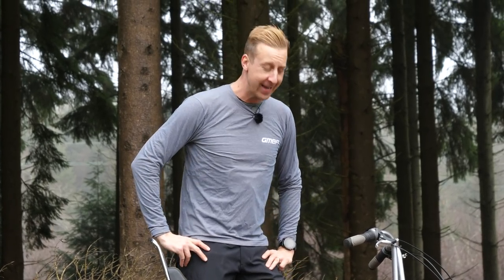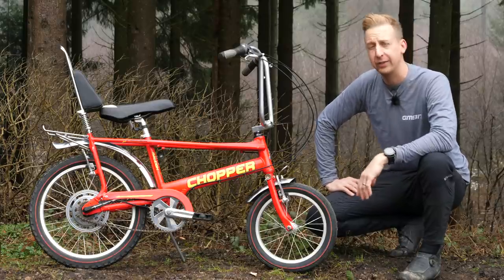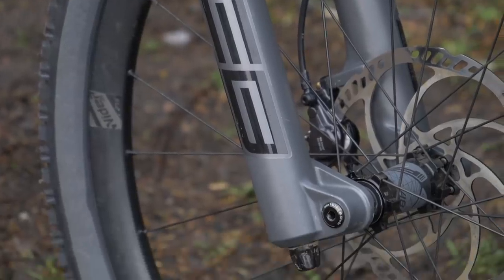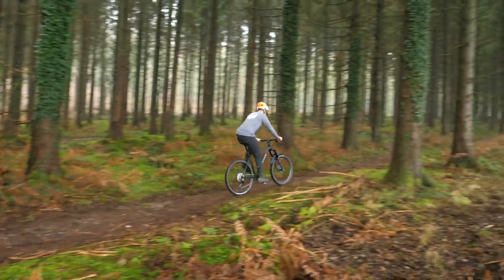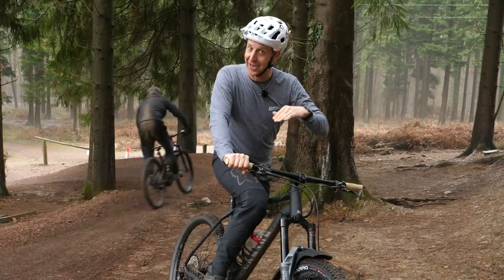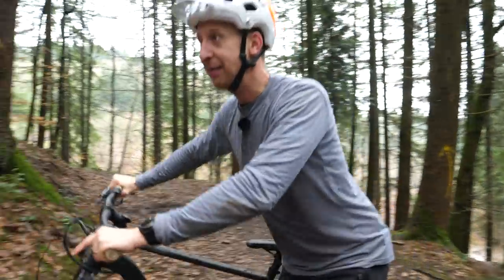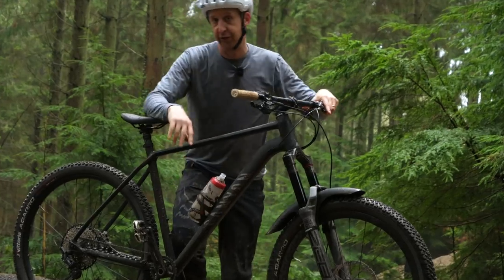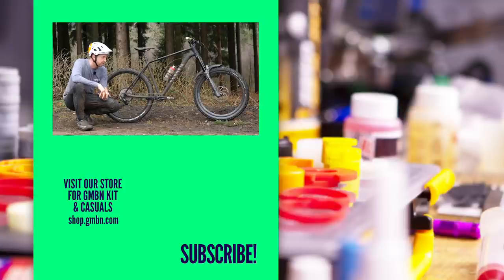Doddy Creates A Reverse Mullet Mountain Bike | GMBN Tech Investigates Mixed Wheels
Remember the Raleigh Chopper? Small wheel at the front, a larger one in the rear. Which got Doddy thinking... Would this set up work for mountain biking? To find out, he took his reverse mullet MTB to the Forest of Dean to see how this monstrosity performed in various situations 🔧

the-circus-is-in-town! by russo
step-to-the-beat by kicktracks
nice-day by 4oresight
make-me-mad---instrumental-version by ofrin
face-forward by captain-qubz
dont-stay-on-my-way by evgeny-bardyuzha
clown-horn- by clap-studios
beeps-high-bell-ding-reverberant by db-studios